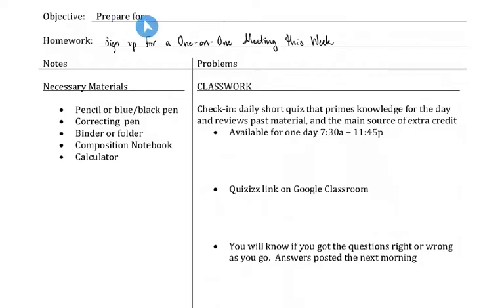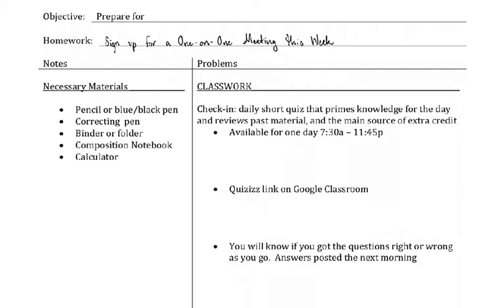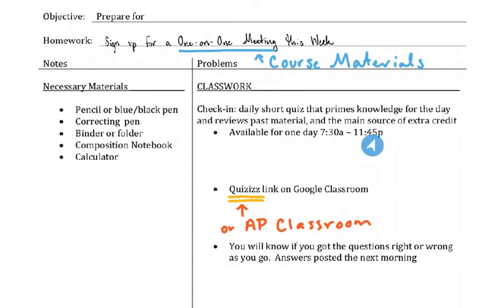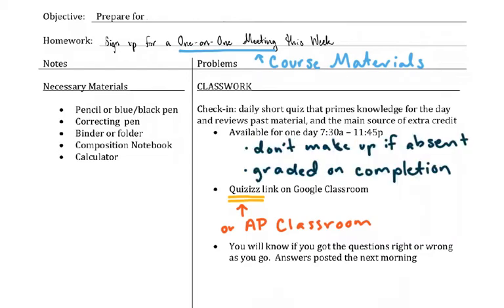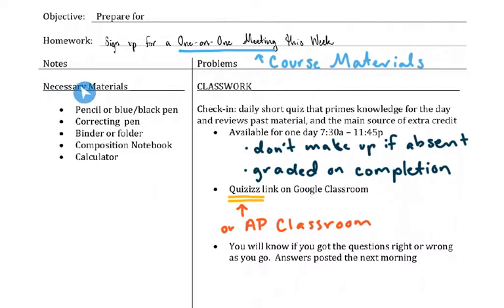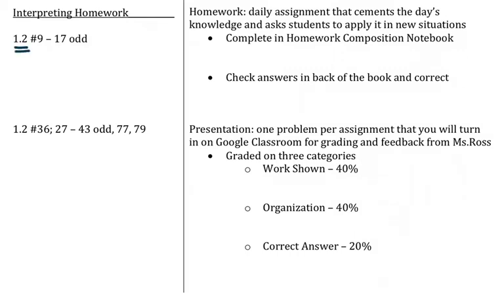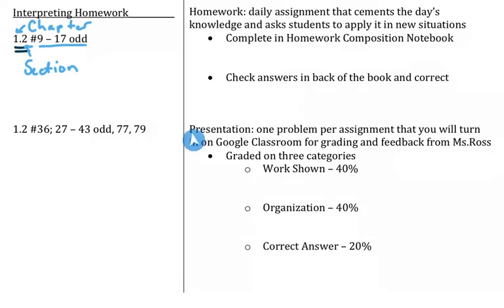Ms. Ross Classwork Overview for Distance Learning